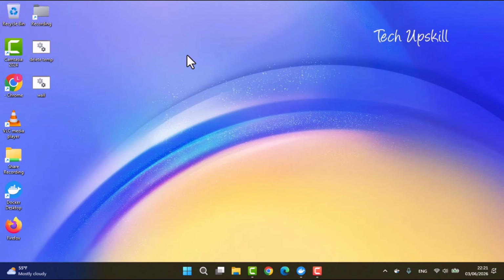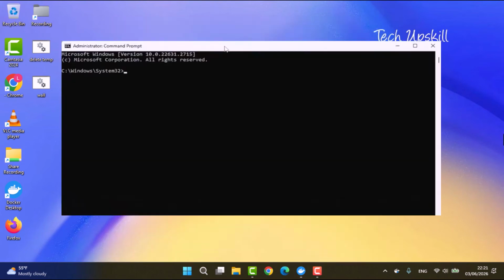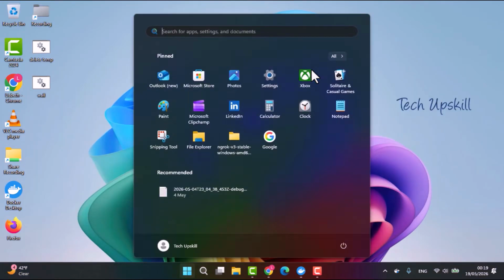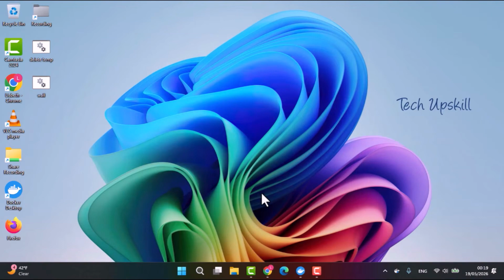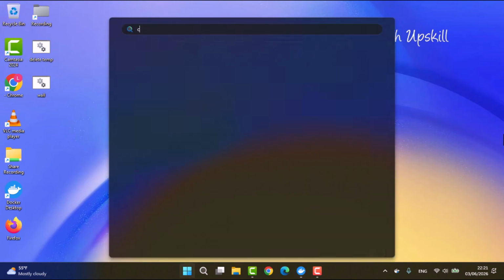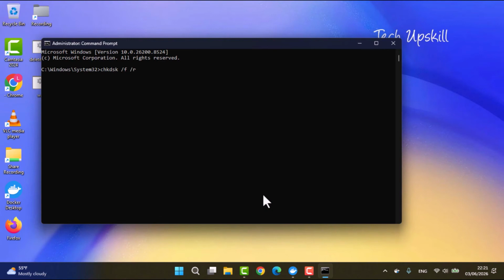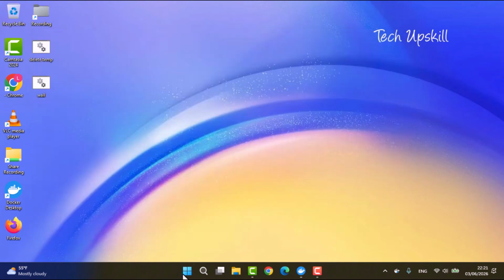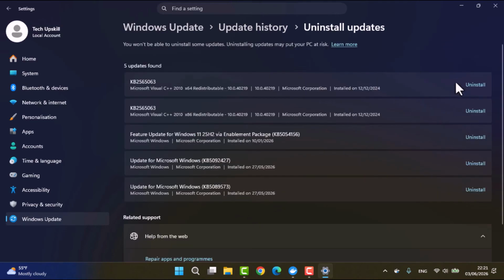How To Fix Ctfmon Exe Unknown Hard Error On Windows 11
Fix the CFTMON EXE unknown hard drive error on Windows with this comprehensive guide. Learn how to resolve this frustrating issue by performing an SFC scan, clean boot, and check disk utility.